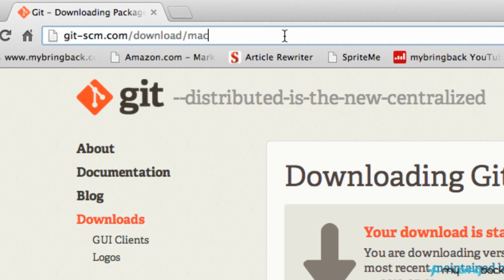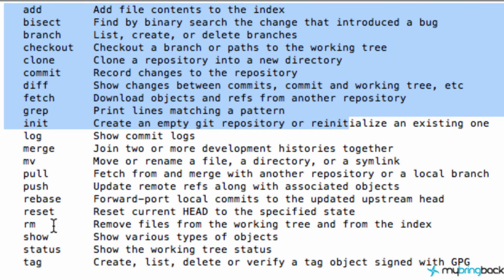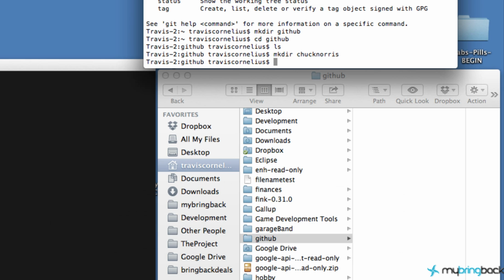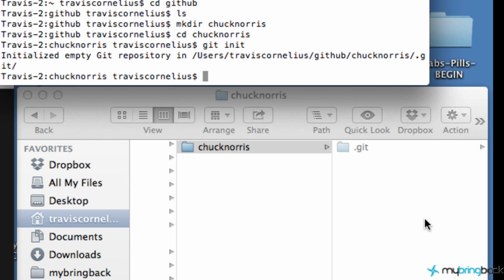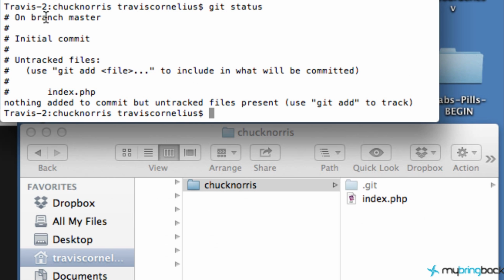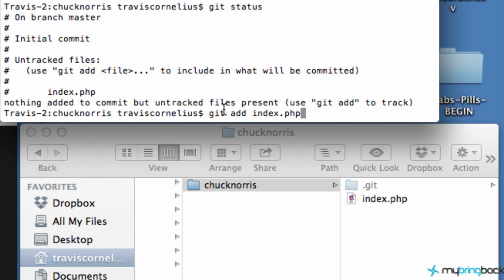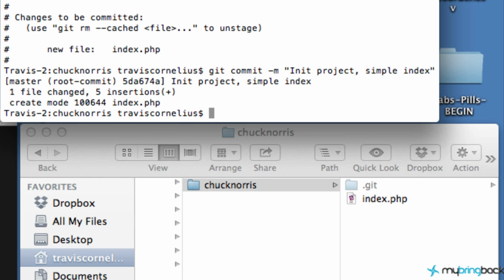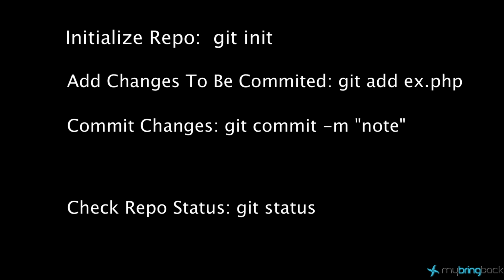How to Use Git and GitHub 1: Install Git and Basic Commands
In this tutorial we will learn how to use git for version control.  We will be installing git and making our first commit.  In this mini series we will learn how to upload our git repository to github so that you can collaborate with your friends or colleagues.  Git allows you to save different commits (or versions) to your repository, so that, if you ever have to go back to a different version you are able to.

In this git tutorial we will also learn about the basic git commands, such as "git init", "git status", "git add", and "git commit".  We will learn more throughout the mini series, but these are some of the most important commands to know.